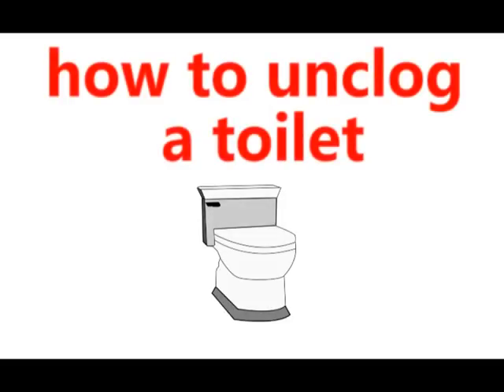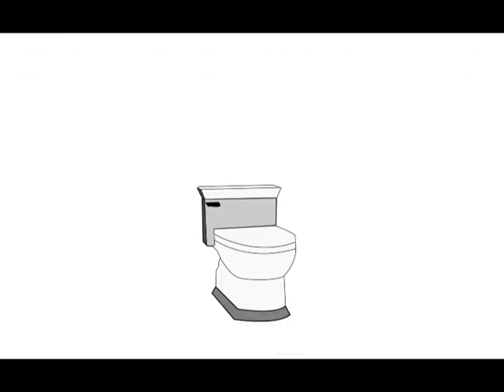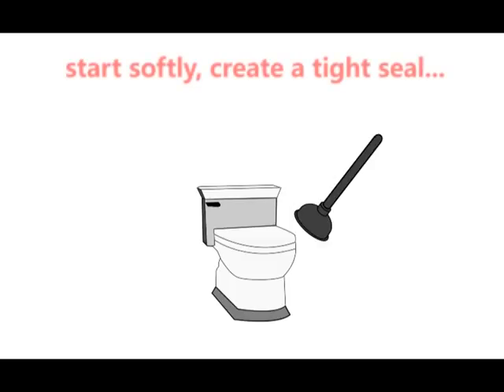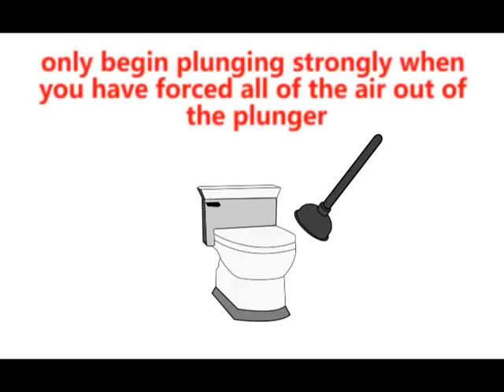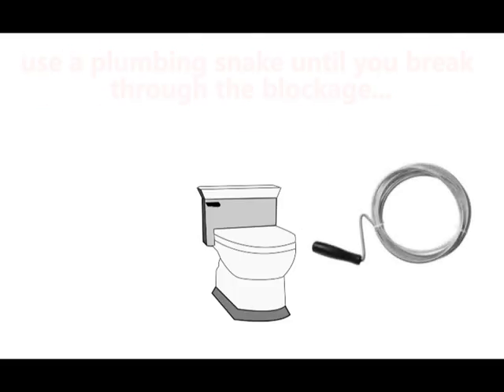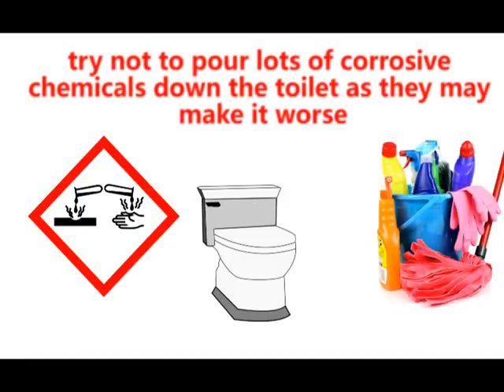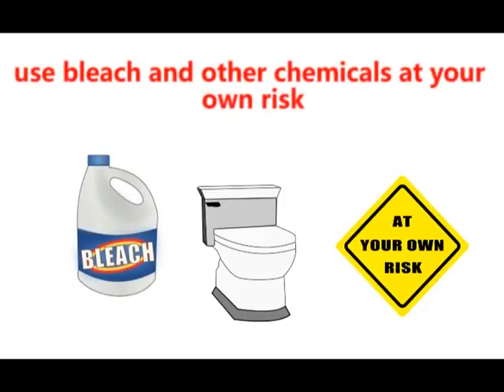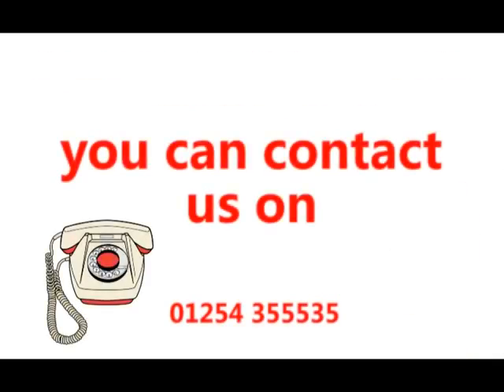How To Unclog a Toilet Without a Plunger - Quick Tips to Unclog a Toilet - 24|7 Home Rescue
You can unclog a toilet yourself by following the simple steps mentioned in this video as a clogged-up toilet is quite an uncertain and unhygienic situation which could be very unpleasant especially when you have children or visitors at home. Fortunately, it is not a task that requires a professional.